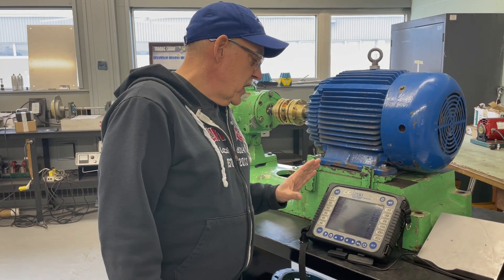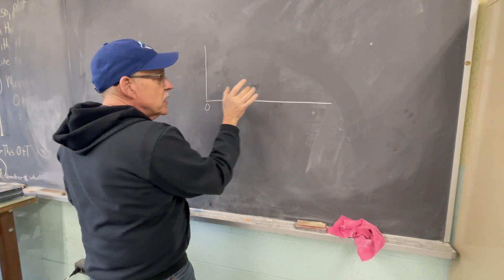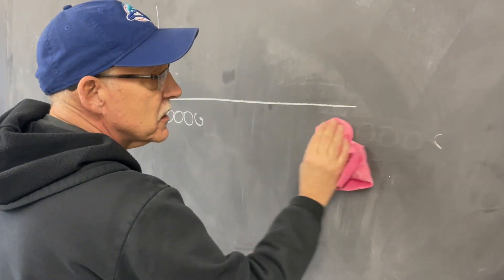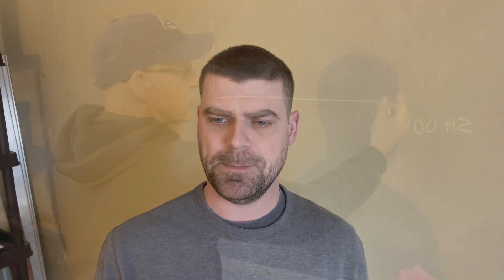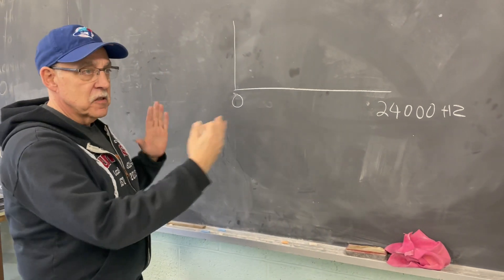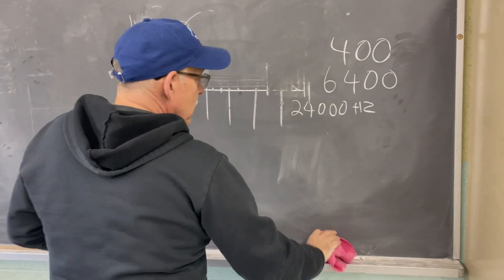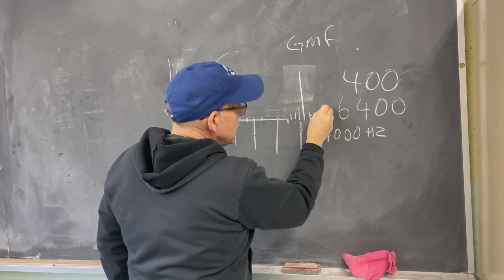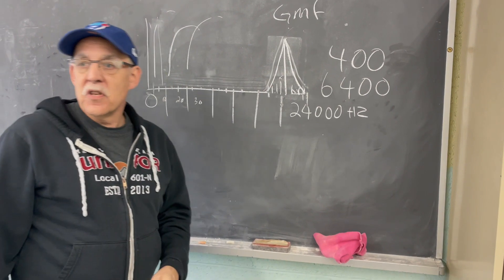Interview With an Expert Vibration Analyst: Data Collector Setup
In this video we look at what goes into setting up our Data Collector to take vibration readings.

Watch the whole playlist for an entire deep dive into learning about vibration analysis with Paul and I.